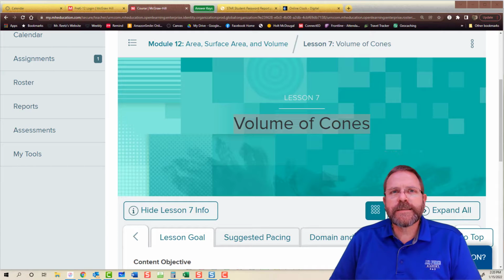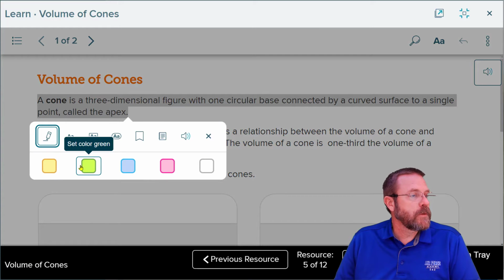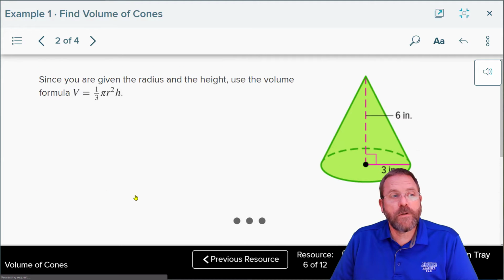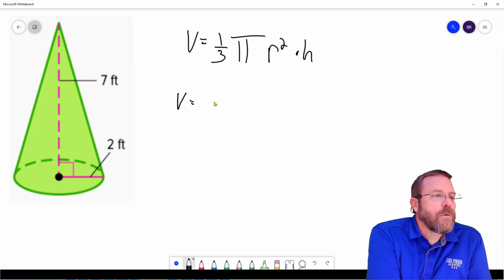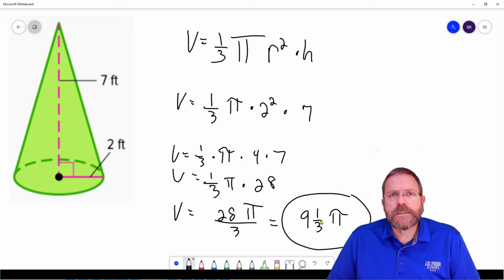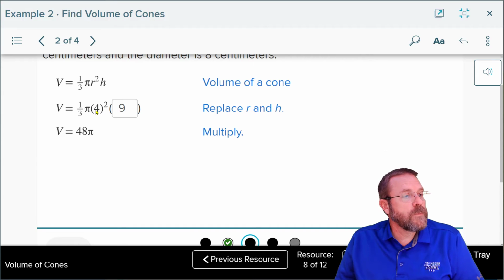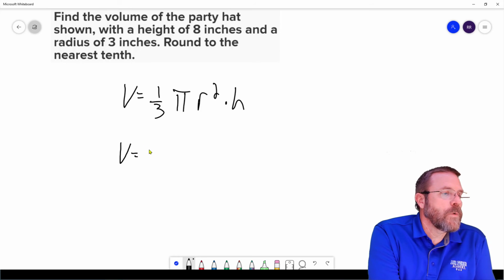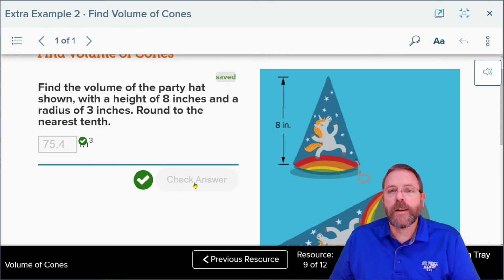12-7 Volume of Cones (Only Part)